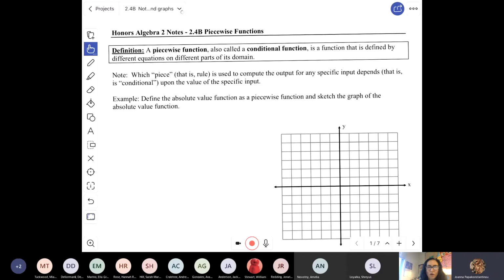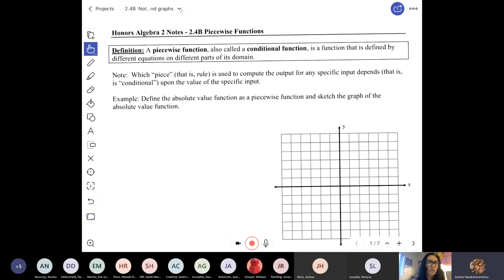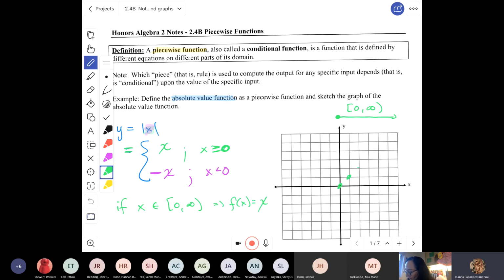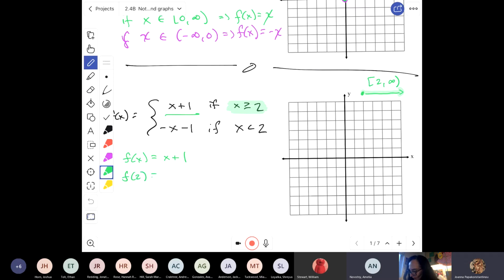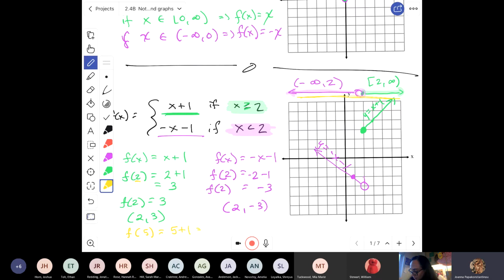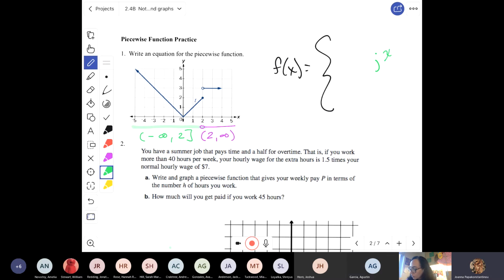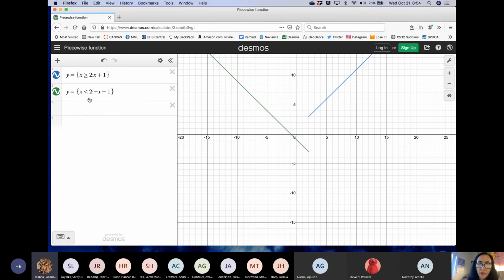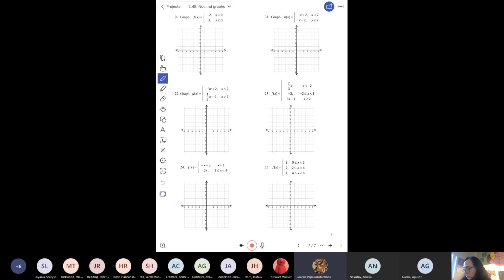2.4B Piecewise Functions video lesson